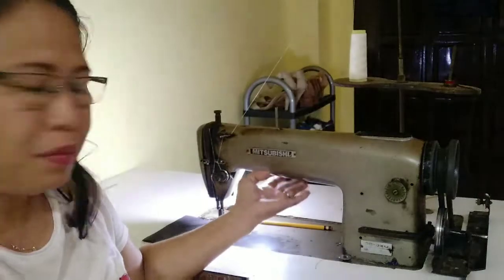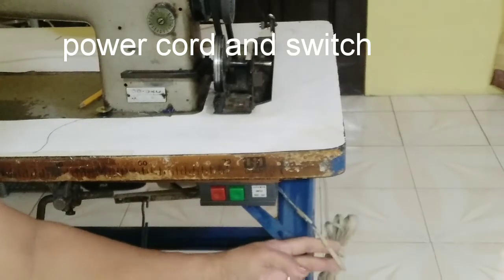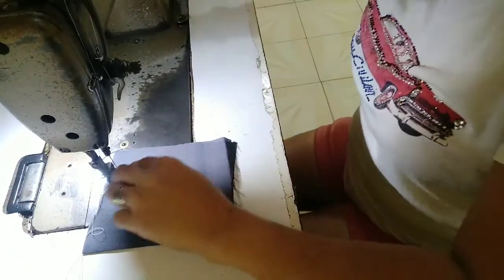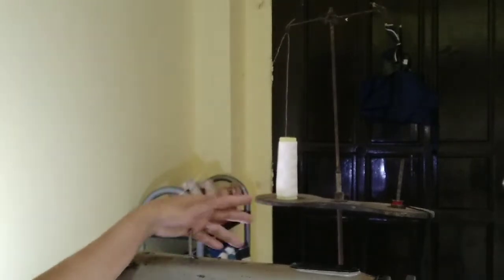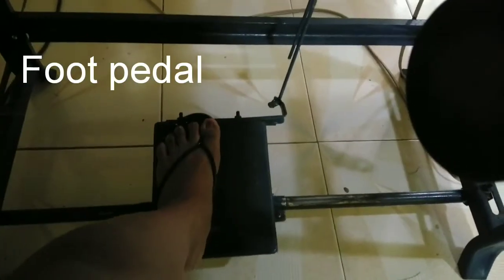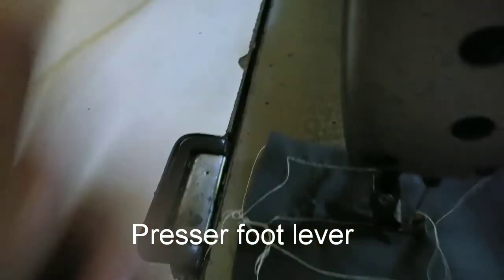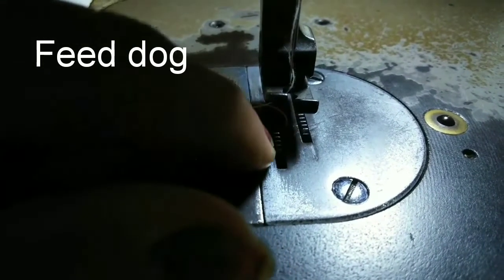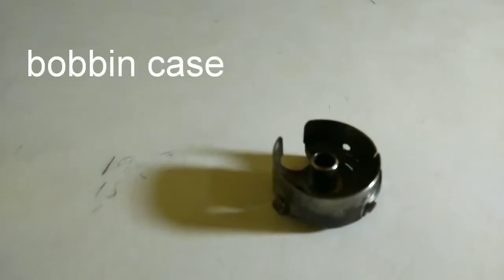MITSUBISHI HIGH SPEED SEWING MACHINE AND ITS FUNCTION requested by Frank Janvari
in this video i will explain the parts and its function of mitsubishi high speed sewing machine, please your comment for any request u want me to make a video